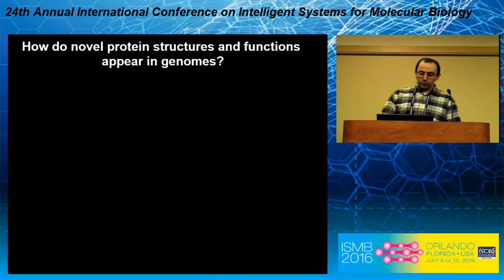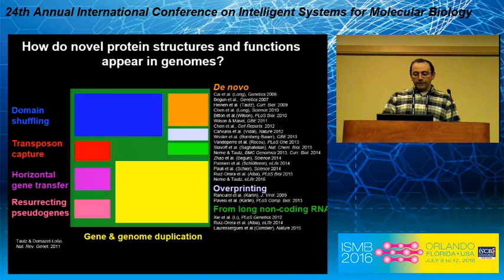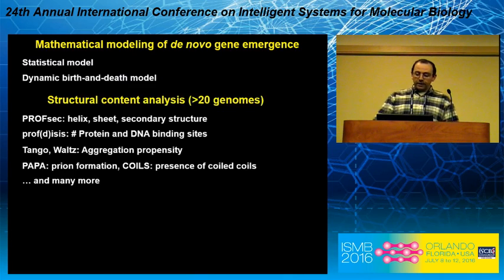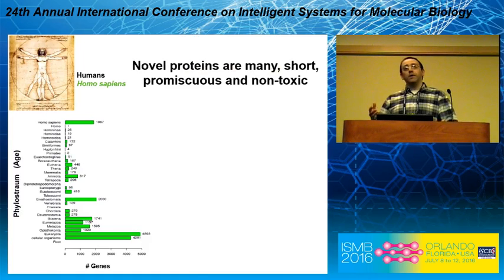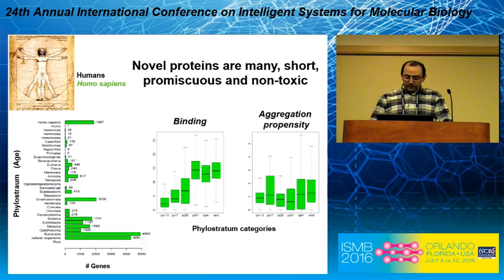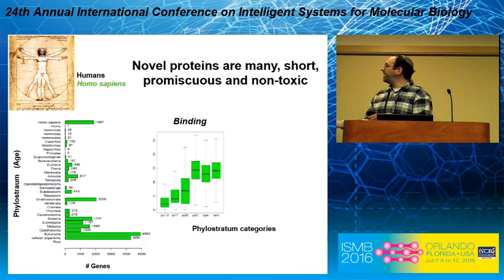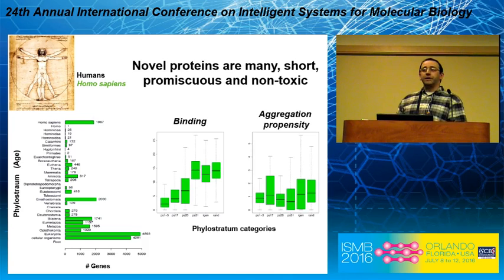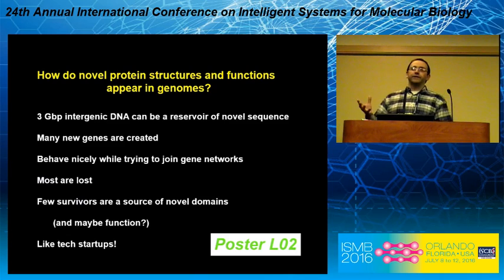Tech Startups of the Genome: De novo genes arise... - Amir Karger - Oral Poster - ISMB 2016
Tech Startups of the Genome: De novo genes arise frequently, try to be useful, and occasionally succeed and survive - Amir Karger - Oral Poster - ISMB 2016